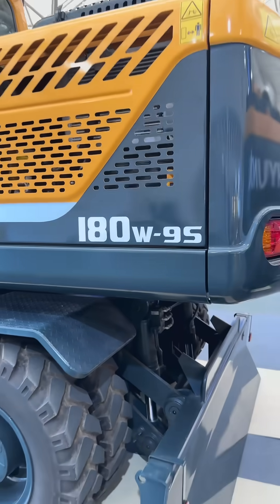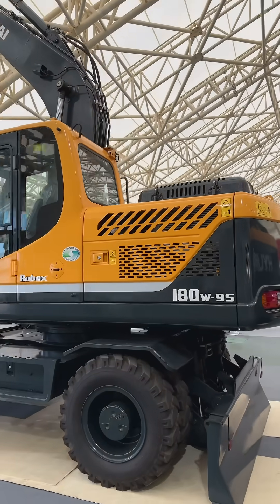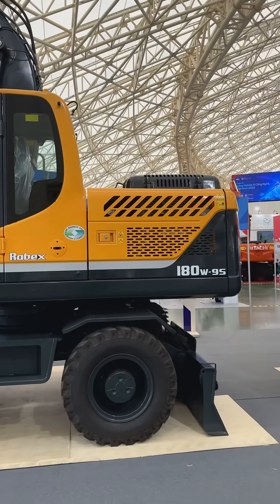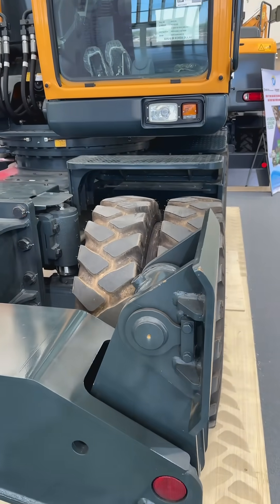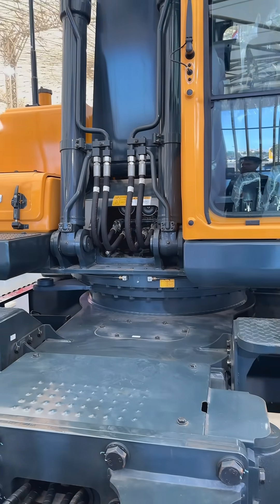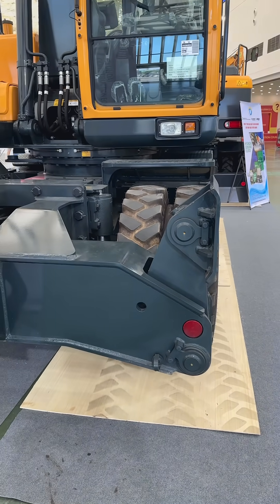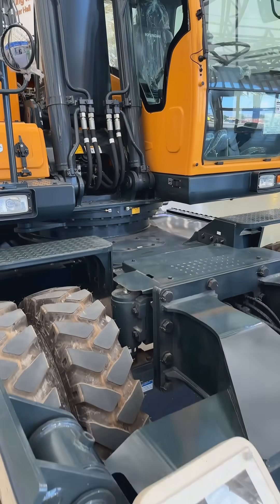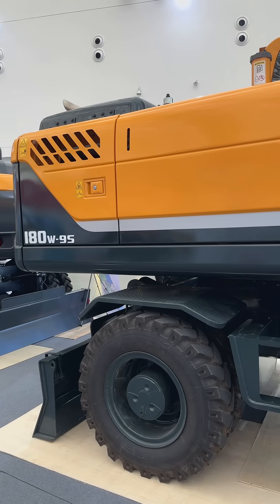Huyndai Robex 180W-95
Máy xúc đào Hyundai Robex 180W-9S là lựa chọn đỉnh cao cho các công trình san lấp, xây dựng và vận chuyển vật liệu, nhờ kết hợp giữa sức mạnh vượt trội và độ cơ động linh hoạt. Với trọng lượng vận hành khoảng 17,3 tấn, máy trang bị động cơ Mitsubishi S6S-DT 6 xi-lanh tăng áp, cho công suất đến 126 hp tại 2.100 vòng/phút, mang lại hiệu quả cao khi vận hành. Gầu tiêu chuẩn có dung tích khoảng 0,76 m³, giúp xúc vật liệu nhanh chóng và chính xác. Cần dài 5,1 m cùng tay gầu 2,2 m giúp máy đào sâu lên đến 5,42 m, trong khi chiều cao xúc tối đa lên đến 8,99 m.

Hệ thống thủy lực sử dụng bơm piston lưu lượng cao (2 × 172 lít/phút), đảm bảo lực xúc mạnh mẽ (lực xúc lớn nhất ~123,6 kN), đồng thời kiểm soát linh hoạt và mượt mà. Xe di chuyển với tốc độ cao nhất lên đến 30 km/h, phù hợp di chuyển linh hoạt giữa các công trường. Cabin thiết kế an toàn, thoải mái với khung chịu lực cao, mang đến tầm nhìn rộng và điều khiển chính xác.

Với sự cân bằng giữa công suất lớn, khả năng cơ động và độ bền vững, Hyundai Robex 180W-9S là lựa chọn hoàn hảo cho những dự án đòi hỏi sức mạnh và hiệu quả – từ san lấp, khai thác đến xây dựng hạ tầng.